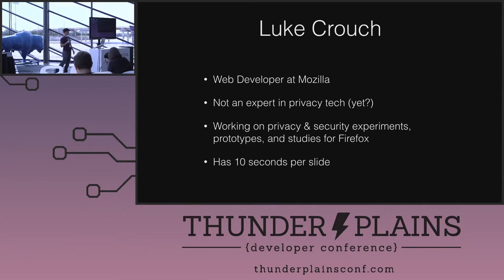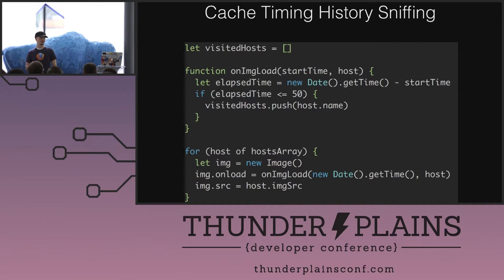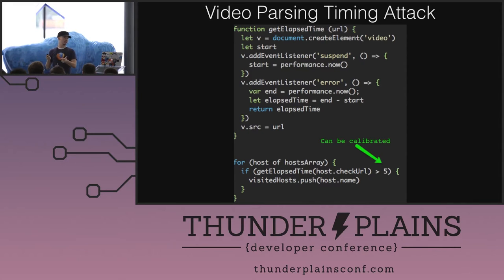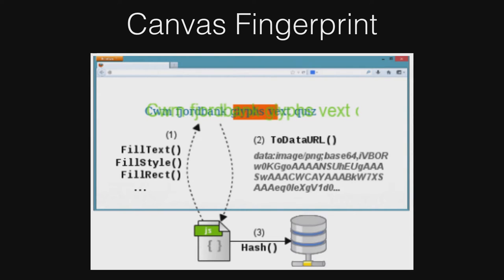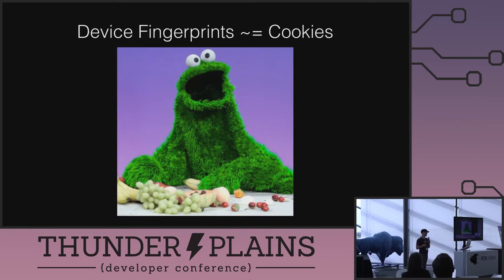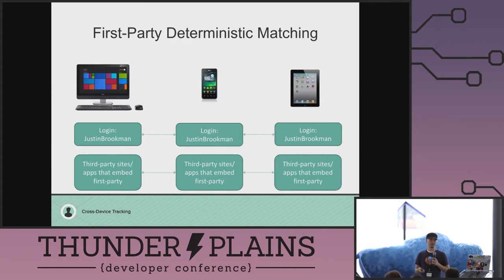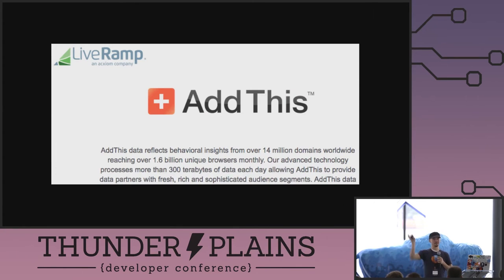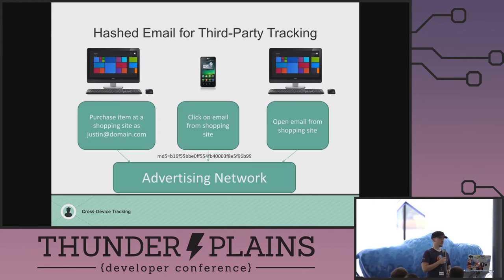Luke Crouch - Scary Javascript That knows if You've Been Bad or Good [ Thunder Plains 2016 ]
There are over 5,000 online trackers that use cookies, fingerprinting, and probabilistic device matching to follow you across the web. Some methods are actively used for fraud, malware, and intrusive user tracking. Some are commonly used for legit purposes. We'll talk about how sites are able to follow users, tracking methods both fair and foul, and how Mozilla protects users from tracking.

Luke Crouch
I write web code at Mozilla. I organize some local tech communities:

- Tulsa Web Devs' mission is to make Tulsa on of the greatest cities in the world for web developers.

- Code for Tulsa is our Code for America Brigade.

- Techlahoma is a state-wide foundation to support grassroots technology communities.

I owe all my best experiences to the open-source community and try to give back. I sometimes work on an open-source side project start-up: codesy.io. I sometimes brew my own beer.